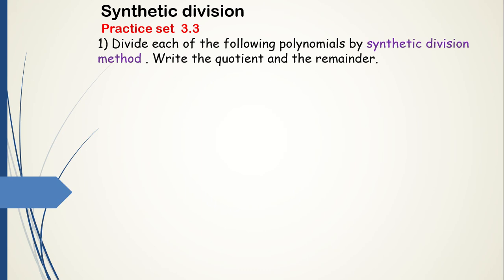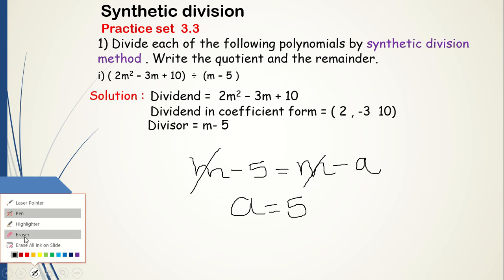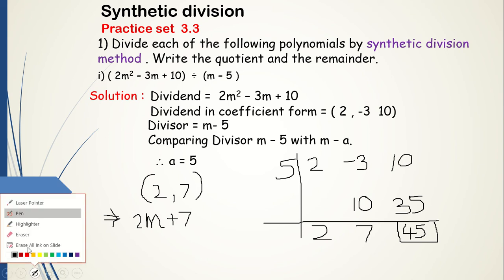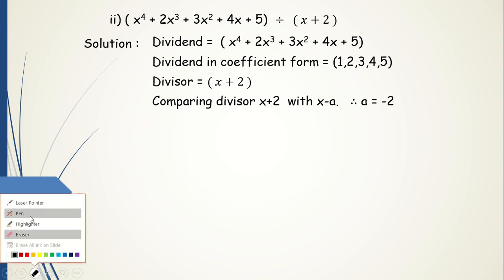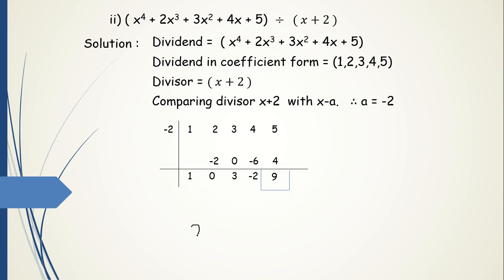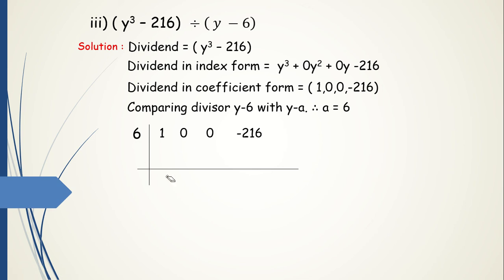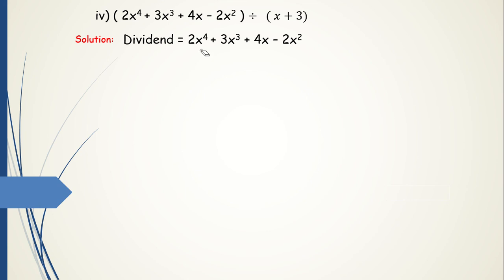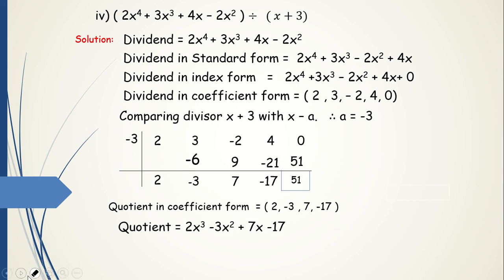Polynomials Practice set 3.3#SyntheticDivision#Std9Algebra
This video explains Synthetic Division Method to divide a polynomial. All the problems from practice set 3.3 are solved in this video. Synthetic Division